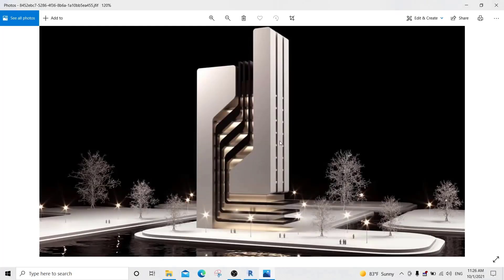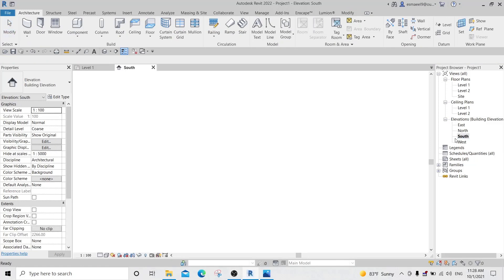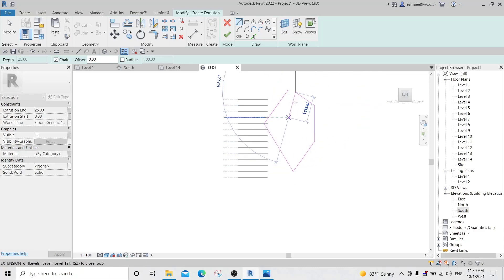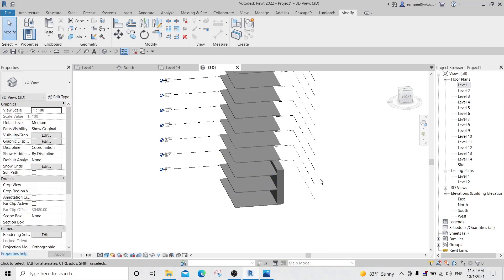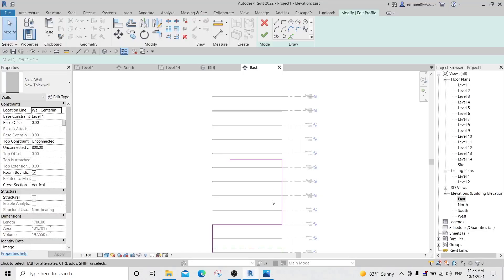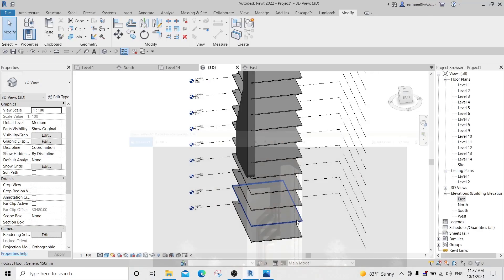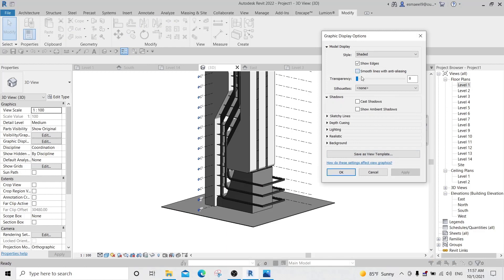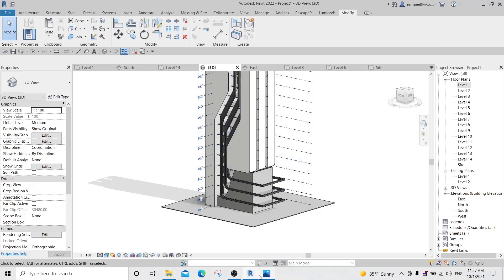New Mass From I Design Playlist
Architectural concepts .
tower models .
Designed by
to see more please follow :
- Facebook page : I Design By Kosai abo hala